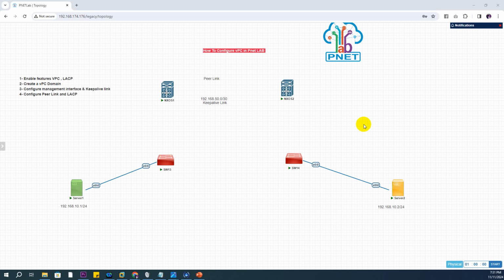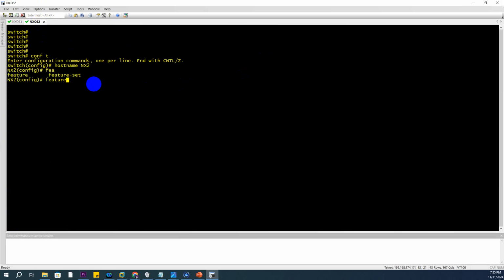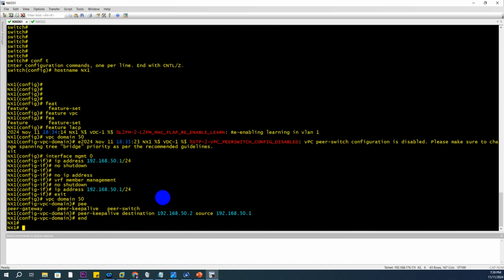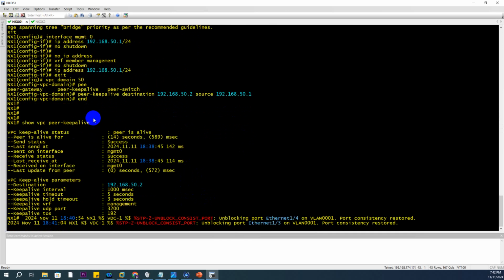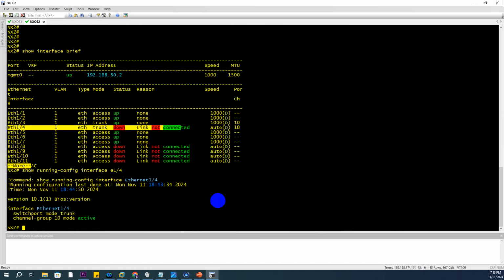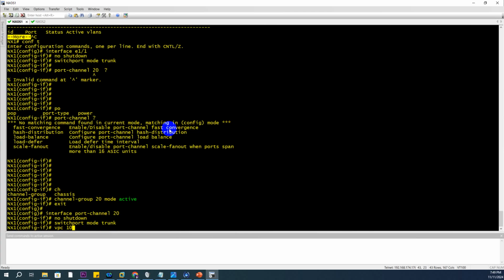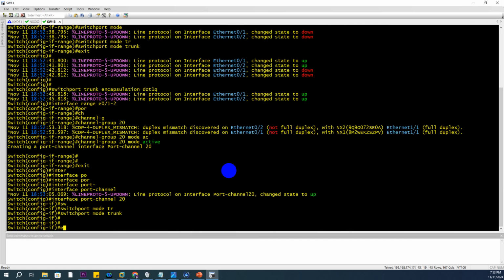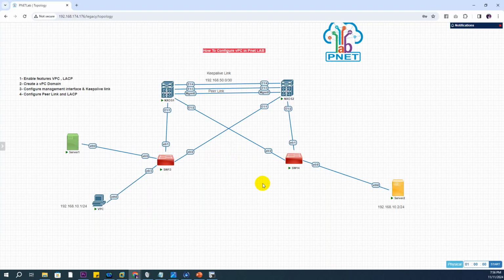vPC LAB | How to cofigure vPC from scratch step by step